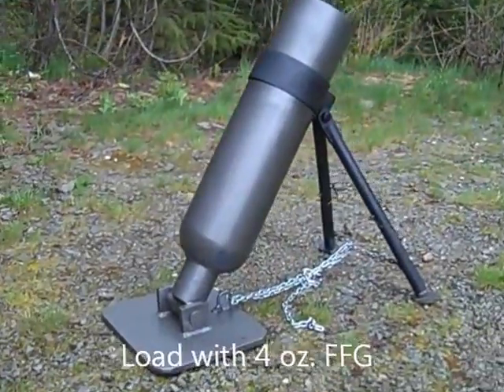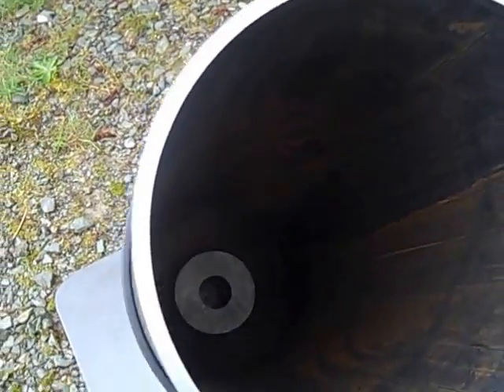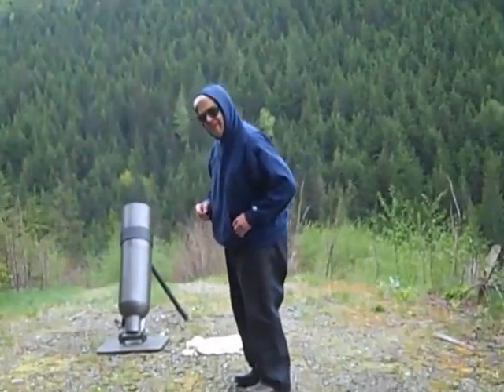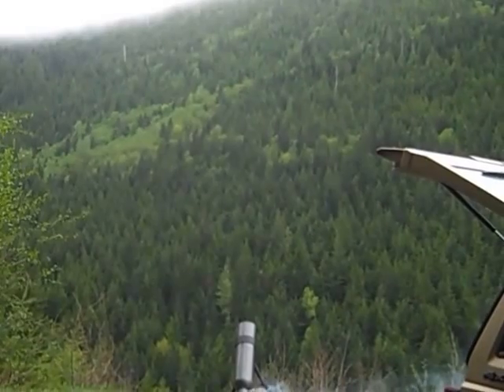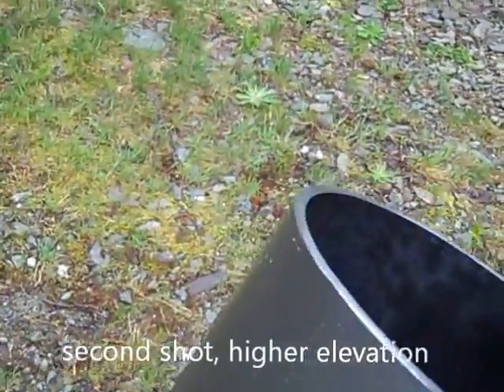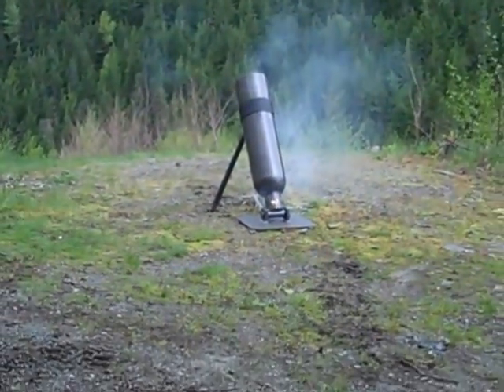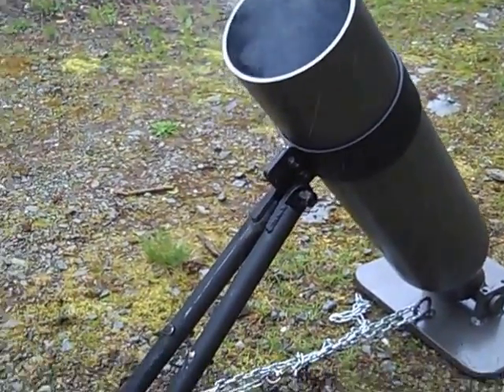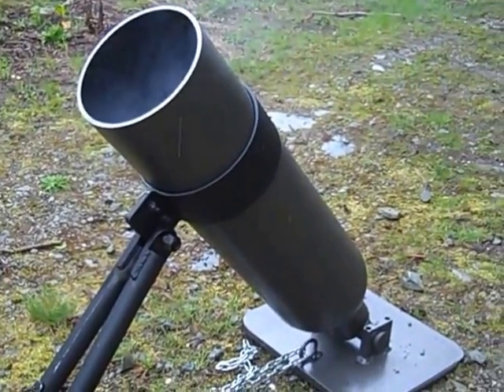MVCW bowling ball mortar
First production bowling ball mortar from the shop. Fired with 4 oz. black powder. Loaded with a tube and funnel to the powder chamber. K cylinder, 3AA2400, 300 cu. ft. is the only cylinder that is the proper fit for bowling balls. Total weight about 180 lbs., base plate is 1" thick.